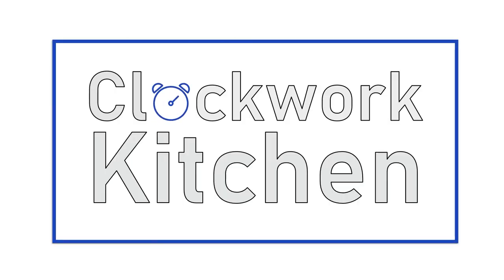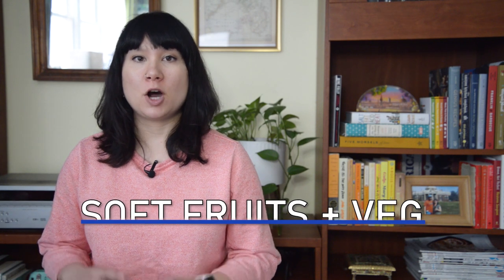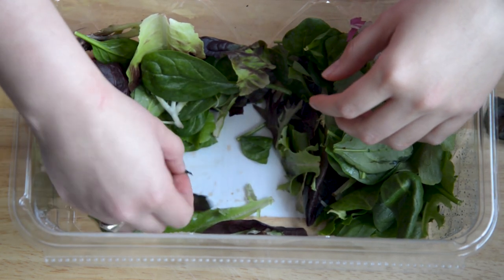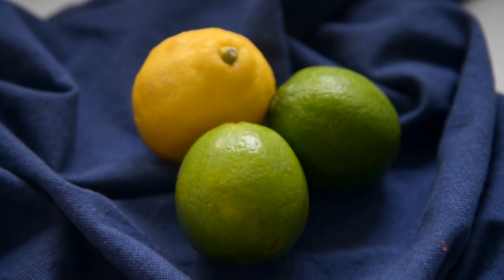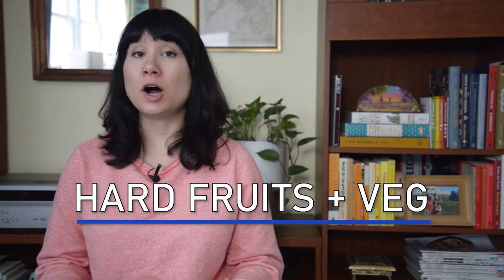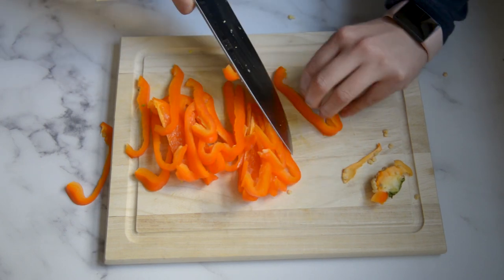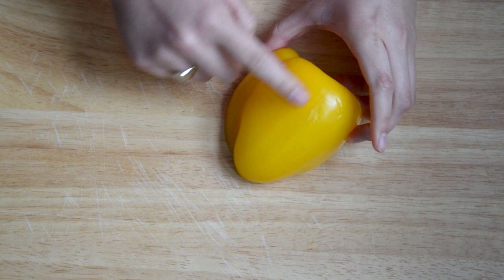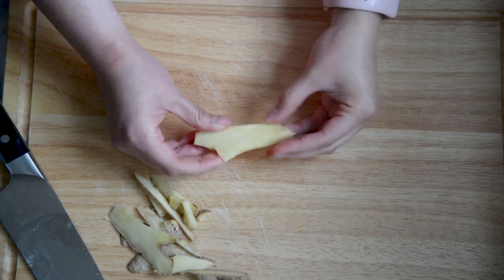CAN I STILL EAT THIS? (part 1)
How to ACTUALLY tell if your food has gone bad: my general rules and the best indicators. This week we're talking fruit + vegetables.

Still struggling to figure out if your food is good to eat? Send me a photo or video here on YouTube or on Instagram @ClockworkKitchen!

At Clockwork Kitchen, I explain the basics before recipes to help you feel more comfortable in the kitchen.